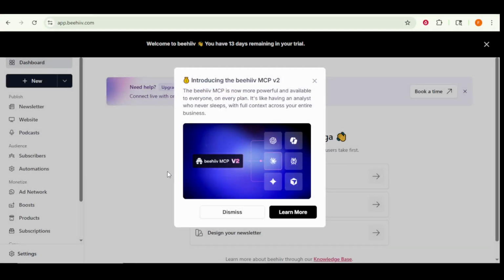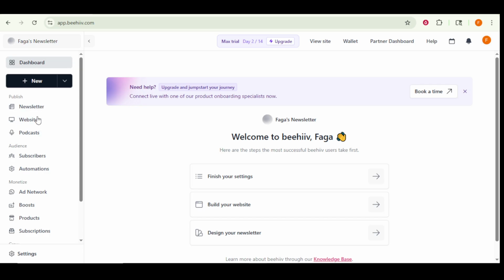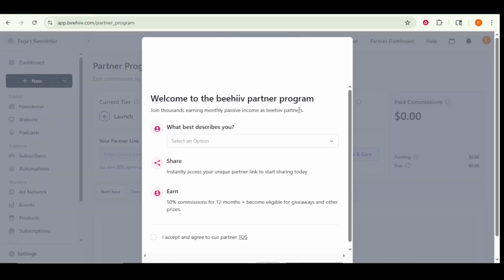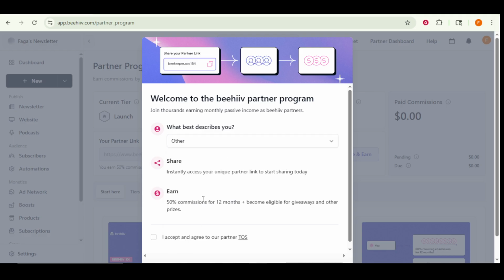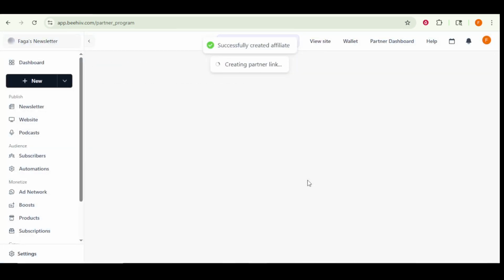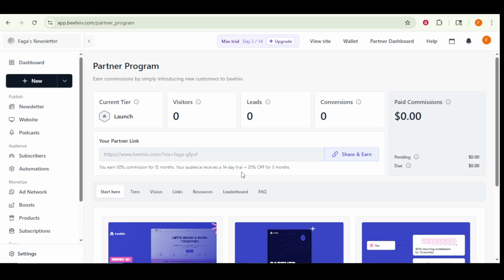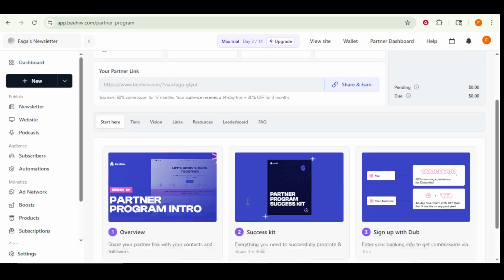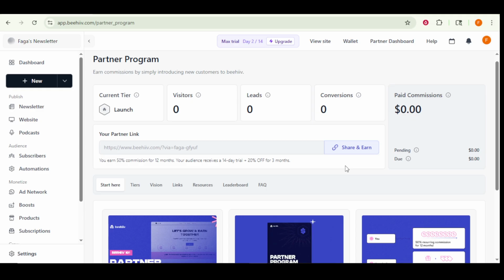How To Find BeeHiiv Referral Code (Quick Guide)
How To Find BeeHiiv Referral Code